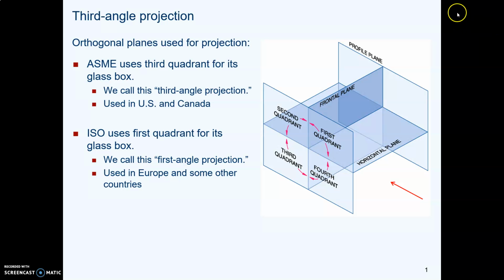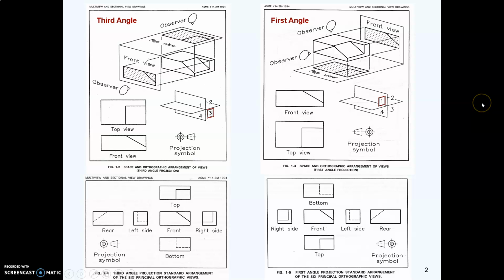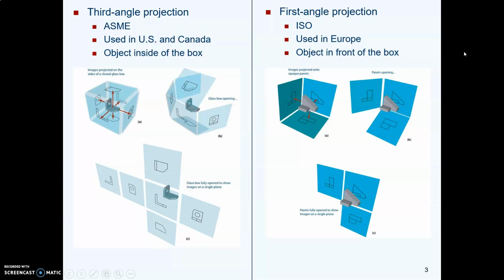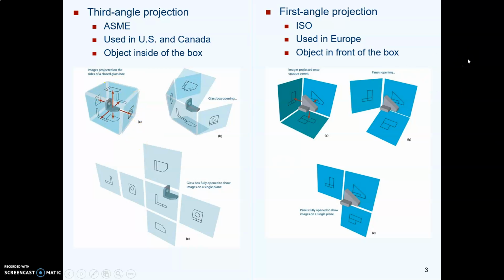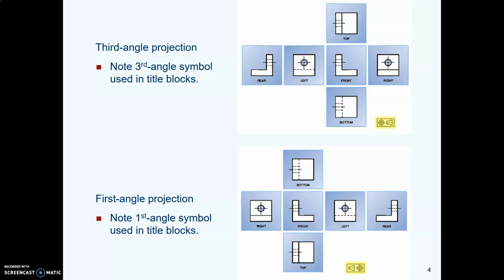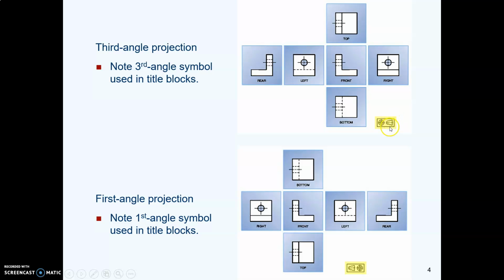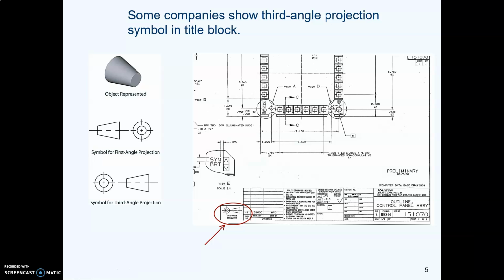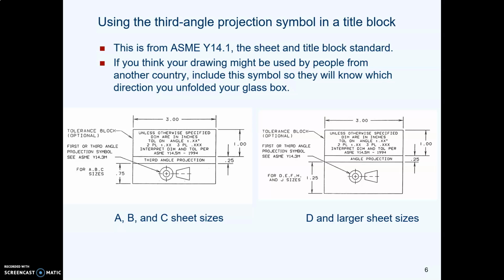MD02d 1st angle & 3rd angle projection optional